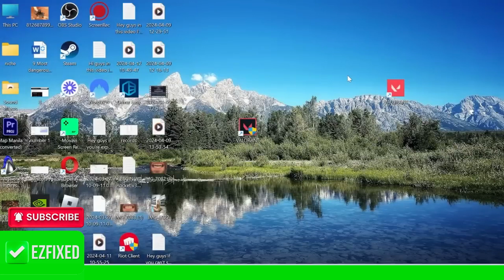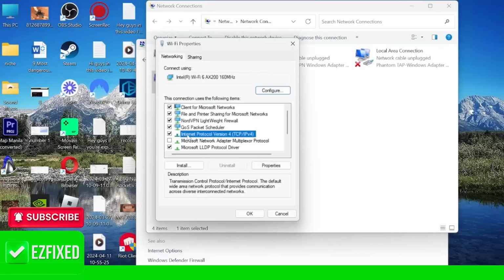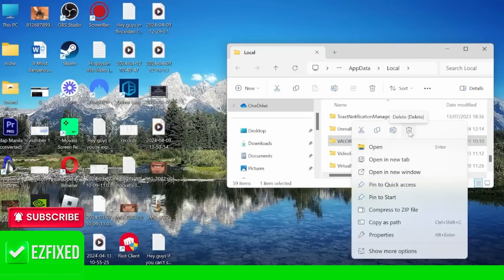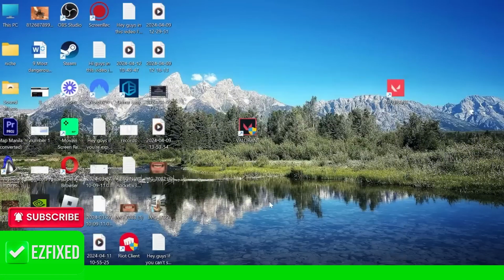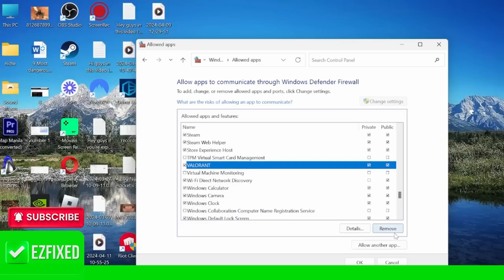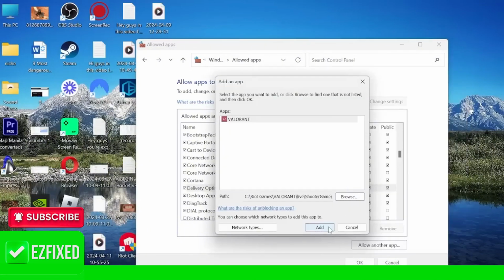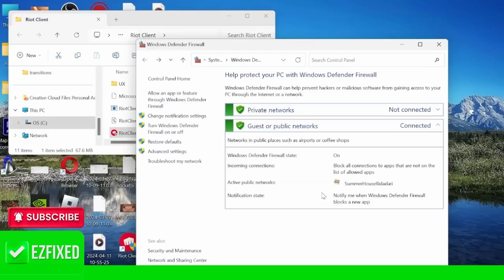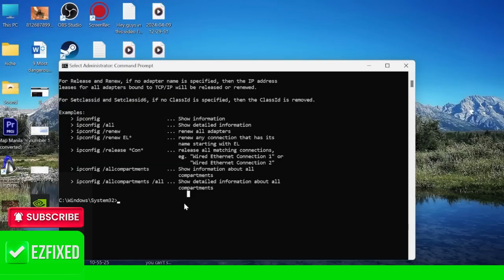How to Address Valorant Login Failure Error [Quick Guide]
In this video I will show you How to Address Valorant Login Failure Error [Quick Guide]